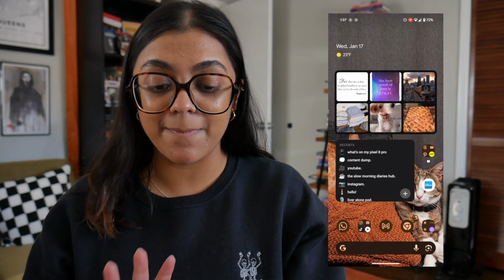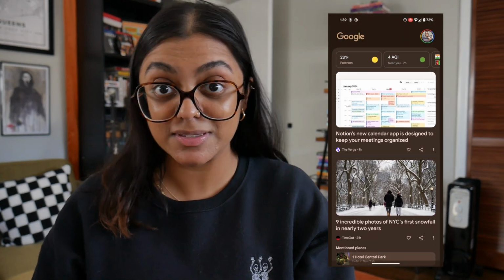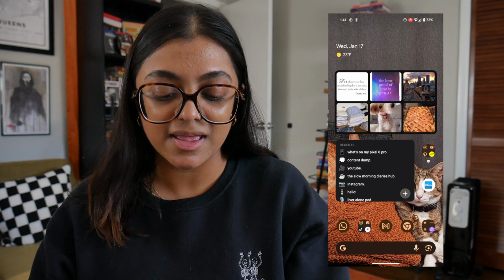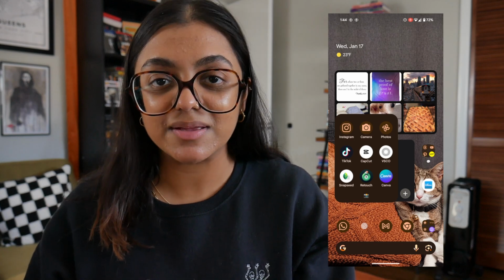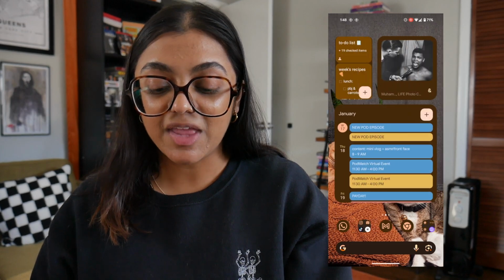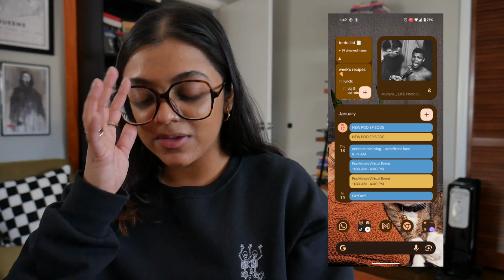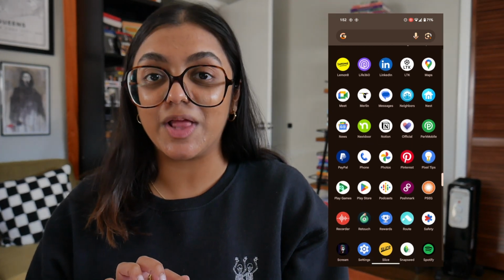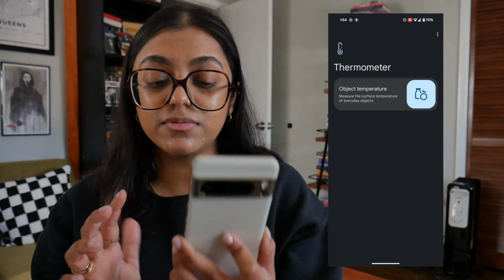WHAT'S ON MY GOOGLE PIXEL 8 PRO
open for useful links and details:

Hey, friends! In today's video, I'm sharing everything that is currently on my Google Pixel 8 Pro! This is one of my most requested videos, so I hope you like it. I go through each of my home screens, which includes widgets, Google services, etc., as well as all of the apps I currently have. Enjoy :)

🎵 Track Info (intro):
Title: Evening Walk
Artist: Amine Maxwell
Genre: Hip Hop & Rap
Mood: Calm
😊 Amine Maxwell:
🎵 Track Info (outro):
Title: Coffee Dreams
Artist: Le Gang